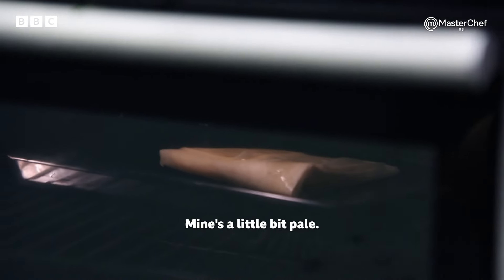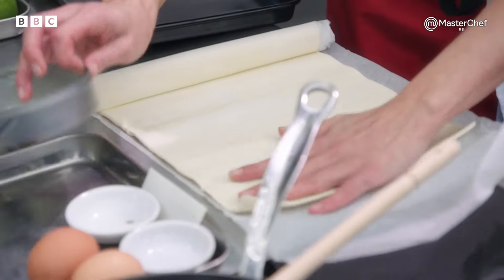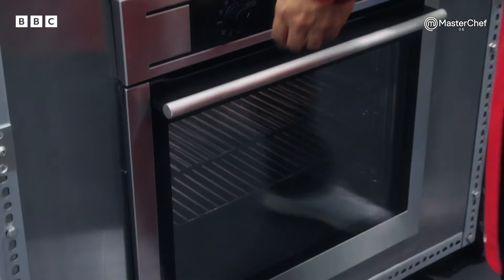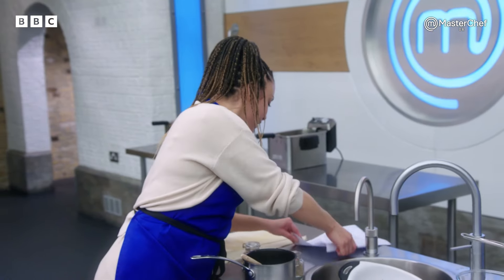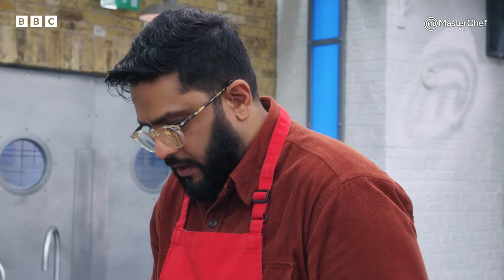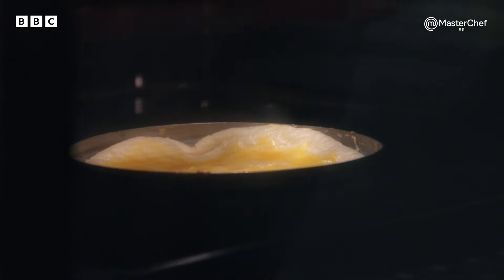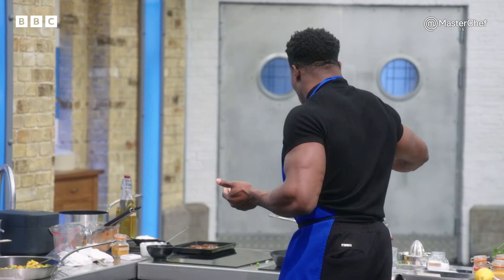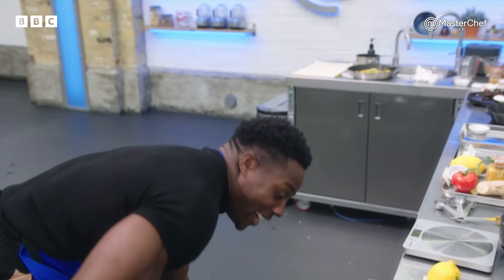Communication Is Key! | MasterChef UK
Split into teams, each pair will work individually to create a stunning plate of food that must be identical in looks and taste...